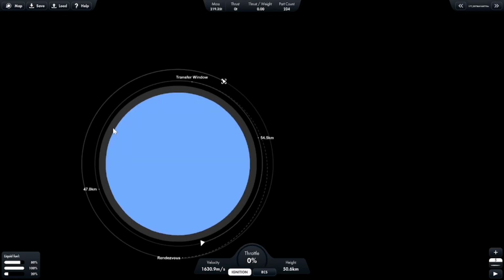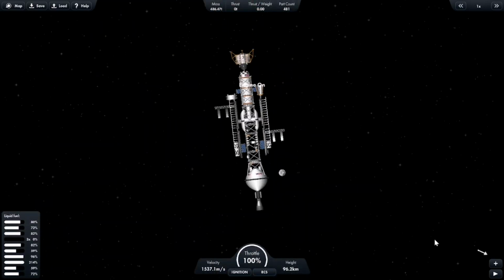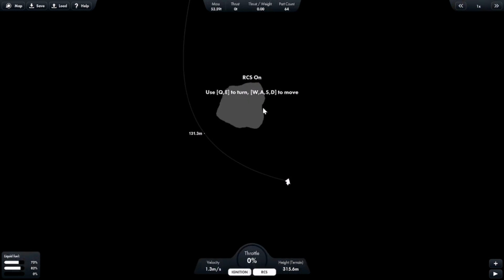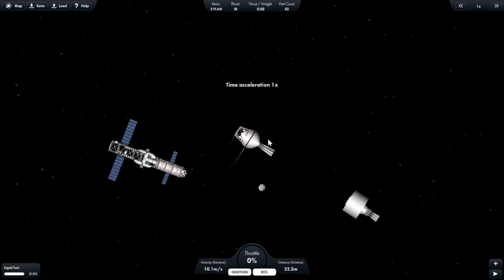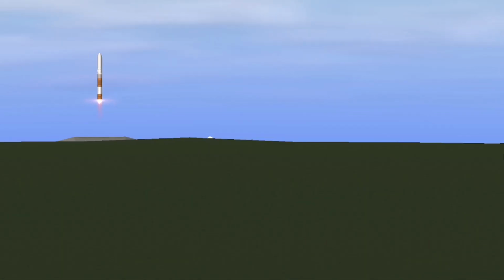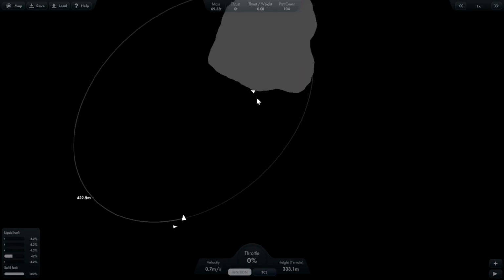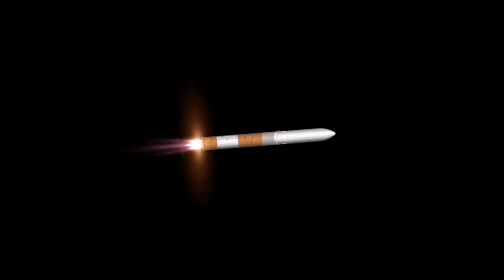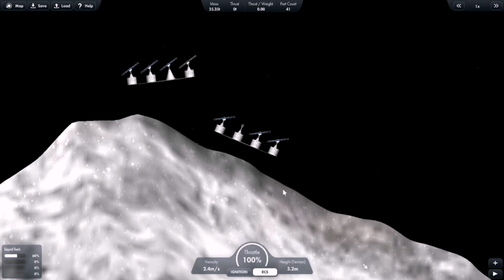Building a base on the new ASTEROID! || SFS Goals ep. 7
Greetings everyone! Welcome back to another SFS Goals video. In todays video I build a base on the new captured asteroid. This took me a little while to record and build since I was sick and had no time yada yada.